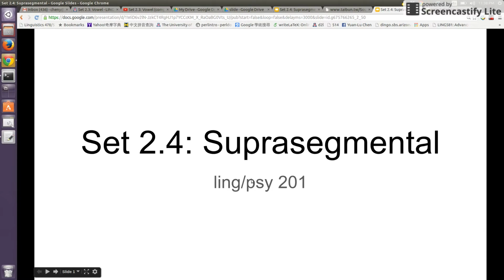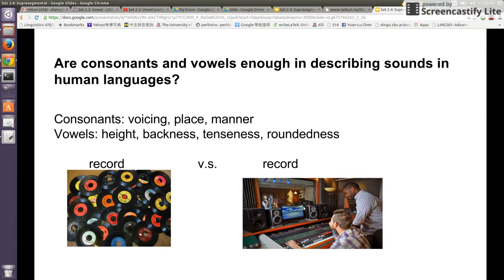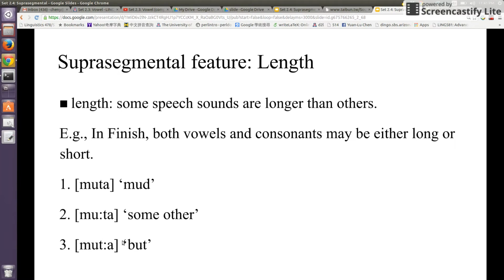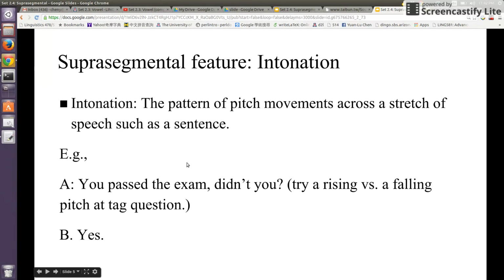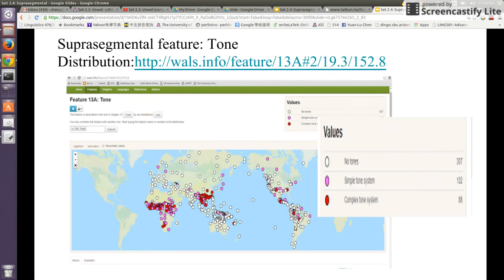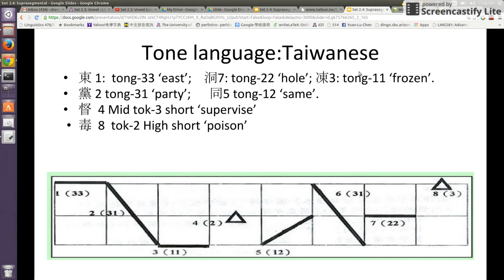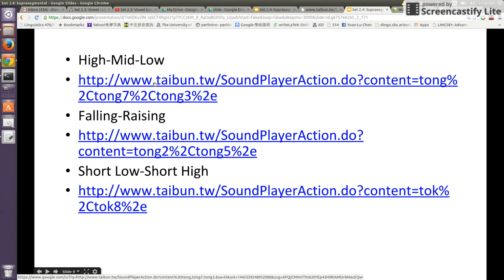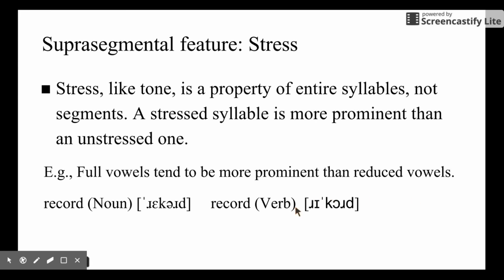Set 2.4 Suprasegmental feature (Spr 16)